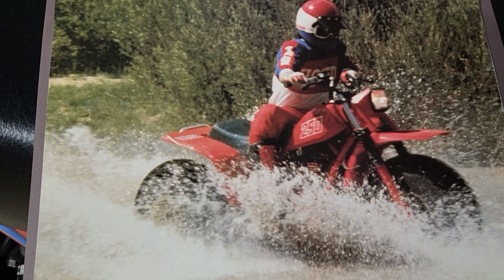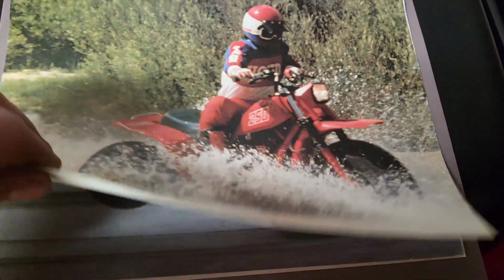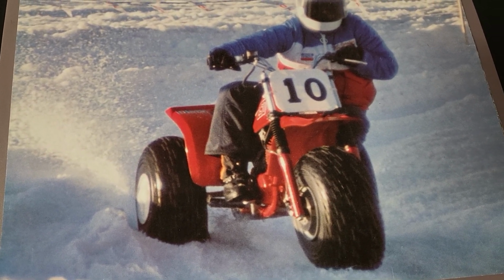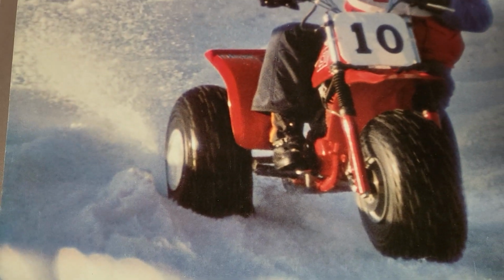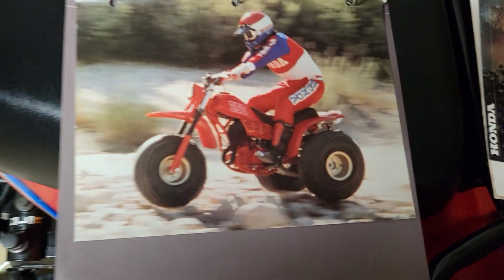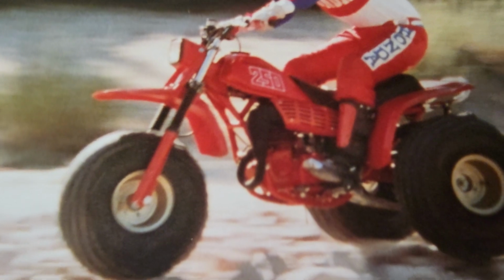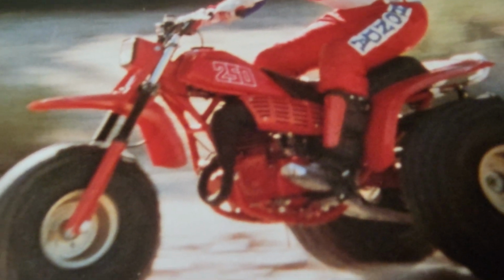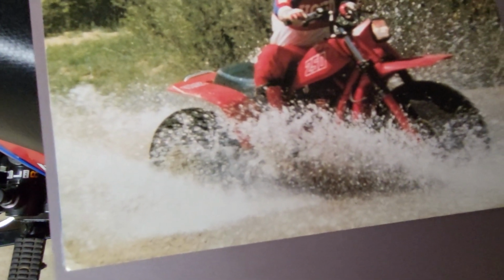RARE 250R PROTOTYPE finale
I decided rather than bore you with tiny little details of Welds gussets brackets and anomalies I would just wrap it up here you get the picture